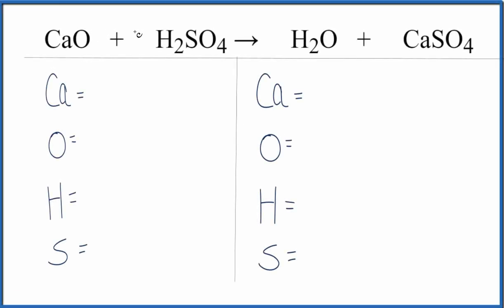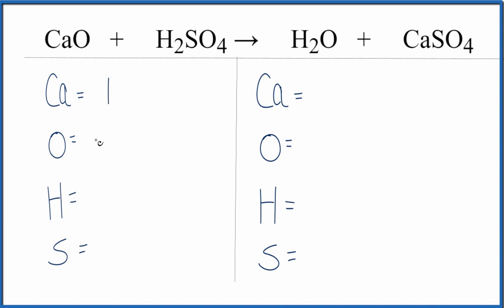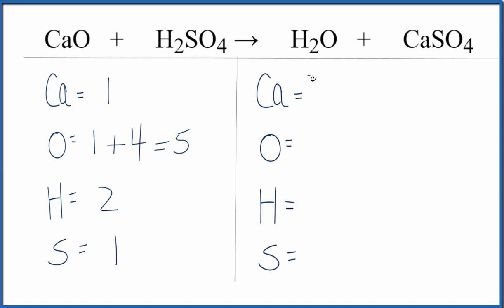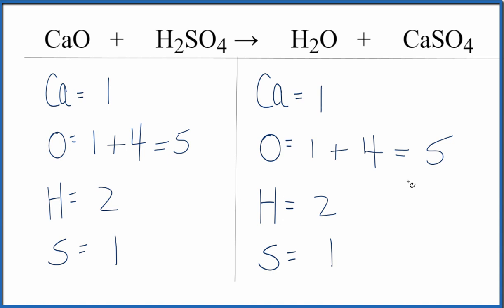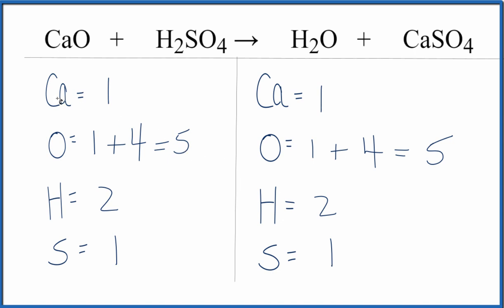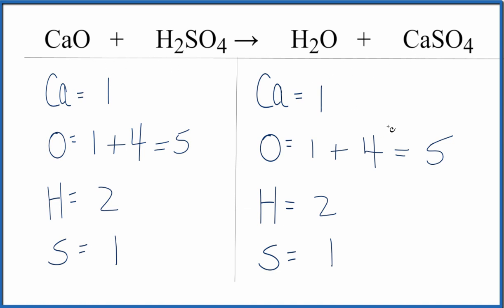How to Balance CaO + H2SO4 = H2O + CaSO4 (Calcium oxide + Sulfuric acid)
In this video we will balance the equation CaO + H2SO4 = H2O + CaSO4 and provide the correct coefficients for each compound.

To balance CaO + H2SO4 = H2O + CaSO4 you will need to be sure to count all of atoms on each side of the chemical equation.

Once you know how many of each type of atom you can only change the coefficients (the numbers in front of atoms or compounds) to balance the equation for Calcium oxide + Sulfuric acid .